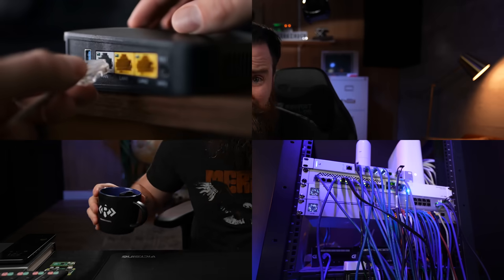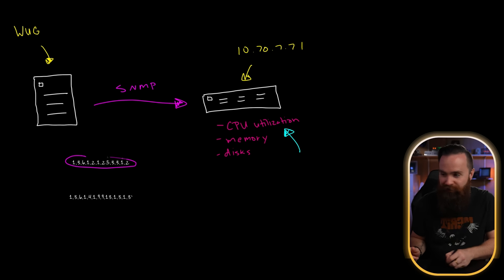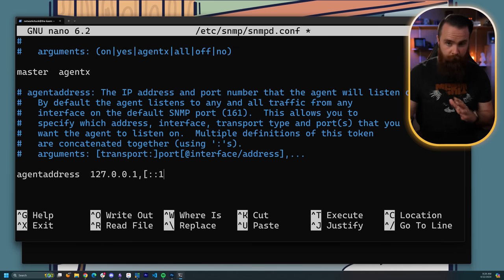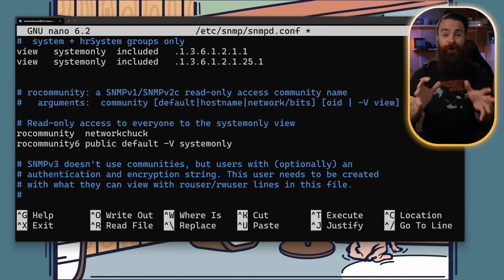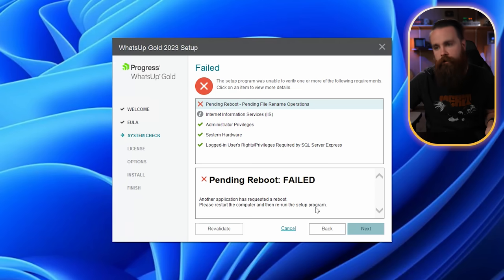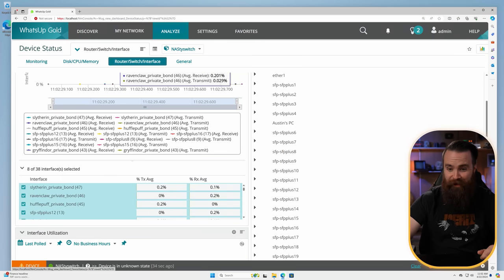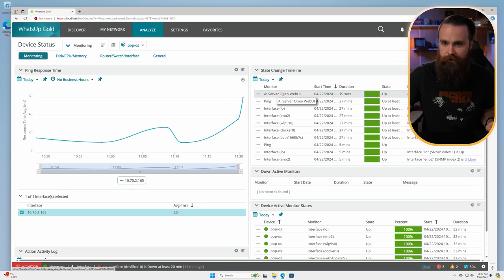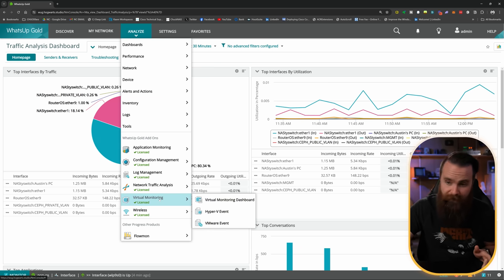monitor all your stuff RIGHT NOW!!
Dive into the world of IT monitoring with NetworkChuck as he explores the powerful capabilities of What's Up Gold. Learn how to monitor everything from servers and routers to gaming PCs and even your toilet! This video covers essential protocols like SNMP and WMI, setting up alerts, and creating custom monitors for your home lab or enterprise network. Whether you're a seasoned IT professional or just starting out, this tutorial will help you keep your network in check and stress-free. Don't miss out on these invaluable insights and practical tips!

Video Commands
Allow ICMP and WMI on Windows:

SNMP
“New-NetFirewallRule -DisplayName "Allow ICMPv4-In" -Protocol ICMPv4 -IcmpType 8 -Action Allow”

“Set-NetFirewallRule -DisplayGroup "Windows Management Instrumentation (WMI)" -Enabled True”

Monitor Linux GPU
“nvidia-smi --query-gpu=temperature.gpu --format=csv,noheader -i 0”

**00:00** - Introduction: Network Monitoring Woes
**00:18** - Solving IT Stress with Monitoring
**00:42** - Introducing What's Up Gold
**01:01** - Overview of IT Monitoring Benefits
**01:23** - Basics of System Monitoring
**01:30** - Understanding Ping for Uptime
**02:00** - Beyond Ping: Comprehensive Monitoring
**02:40** - Key Protocols: WMI and SNMP
**03:23** - Deep Dive into SNMP
**04:01** - Using OIDs for Detailed Monitoring
**05:08** - SNMP in Action: CPU Utilization Example
**06:02** - Configuring SNMP on Linux
**07:03** - Setting Up SNMP Community Strings
**08:11** - Security Concerns with SNMP
**09:19** - Advanced SNMP: Traps and Polling
**10:17** - Installing SNMP on Linux
**11:01** - Configuring SNMP on Synology NAS
**11:58** - SSH and Custom Monitoring
**12:01** - Introduction to WMI for Windows Monitoring
**12:31** - Enabling WMI and ICMP on Windows Firewall
**13:00** - Setting Up Windows User Accounts for WMI
**14:08** - Installing What's Up Gold on Windows
**14:42** - System Requirements for What's Up Gold
**15:55** - Downloading and Installing What's Up Gold Free Edition
**16:22** - Initial Setup and License Key Activation
**17:03** - Discovering Devices on Your Network
**18:51** - Adding SNMP and WMI Credentials
**19:49** - Running a Network Scan
**20:54** - Viewing and Managing Discovered Devices
**21:57** - Creating Network Maps Automatically
**22:42** - Monitoring Specific Devices and Interfaces
**23:39** - Exploring Device Status and Performance Metrics
**24:22** - Customizing Monitors for Specific Needs
**25:15** - Setting Up HTTP Monitor for AI Server
**26:01** - Configuring Alerts for Downtime Notifications
**27:17** - Creating Custom SSH Monitors for GPU Temps
**28:59** - Advanced Features in What's Up Gold (Paid Version)
**30:35** - Conclusion and Final Thoughts on IT Monitoring

- NetworkChuck's IT monitoring tutorial
- How to monitor your network with What's Up Gold
- Setting up SNMP for network monitoring
- WMI explained for IT professionals
- Best practices for IT monitoring systems
- Custom SSH monitors for GPUs
- Creating alerts in What's Up Gold
- Home lab monitoring setup guide
- Enterprise network monitoring tools
- Monitoring server performance with SNMP
- How to use WMI for Windows monitoring
- NetworkChuck's guide to What's Up Gold
- IT monitoring protocols SNMP and WMI
- Setting up IT alerts and notifications
- Monitoring CPU and memory utilization
- NetworkChuck's home lab monitoring tips